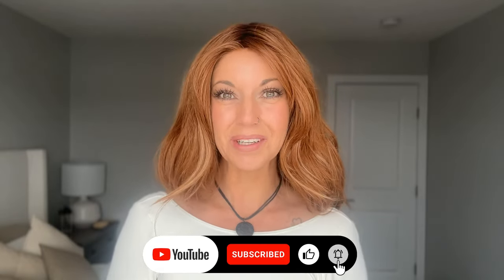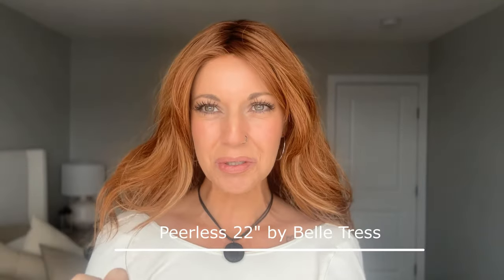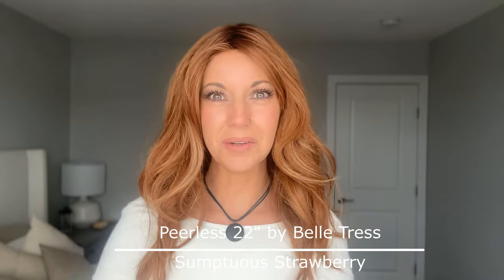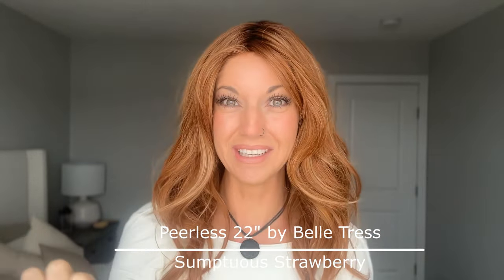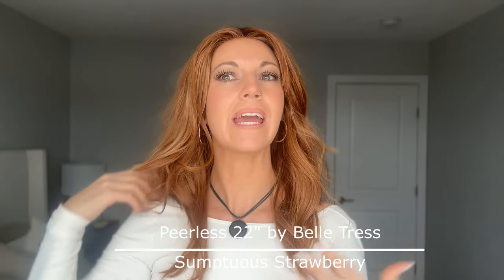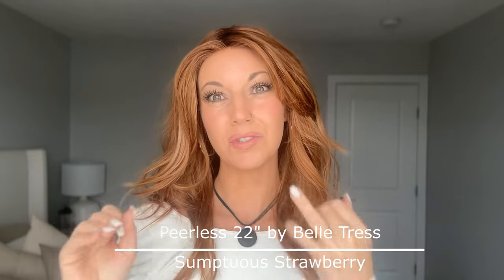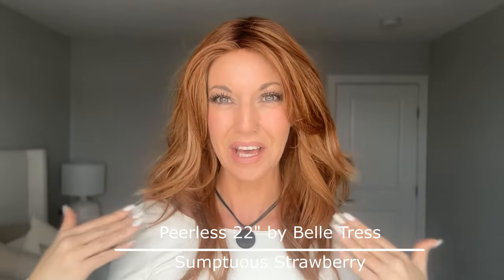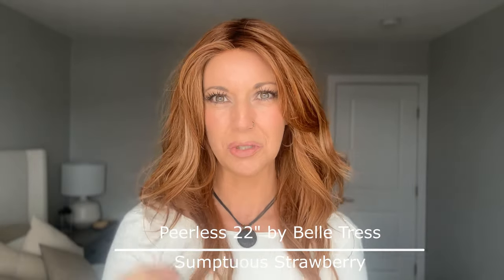Top 5 Items You Need to Get Started with Wigs ! | Chiquel Wigs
When I bought my first wig, I remember being so excited about purchasing my it that I completely overlooked everything else I may need to help me get started. I also didn't really know how to access that information easily back then. So here I am, making sure you all know my top 5 things to get you started on your wig journey. If you were to have 5 things, these would be them! :)

-If you want an even more extensive list of other items you could have to make your wig journey even easier or more enjoyable, then take a look at the video I made about 10 things you could have!

-Today, I am wearing the wig Peerless 22" by Belle Tress in the colour Sumptuous Strawberry

🔵 ABOUT